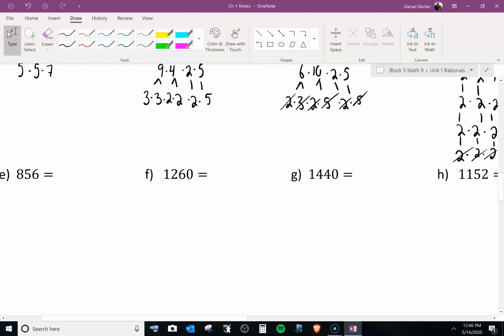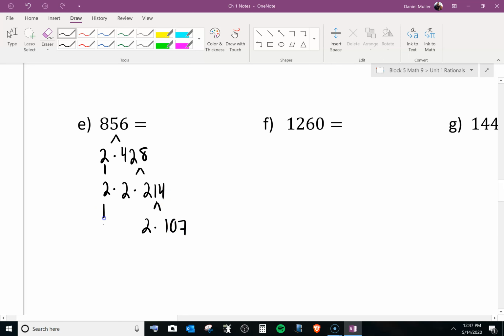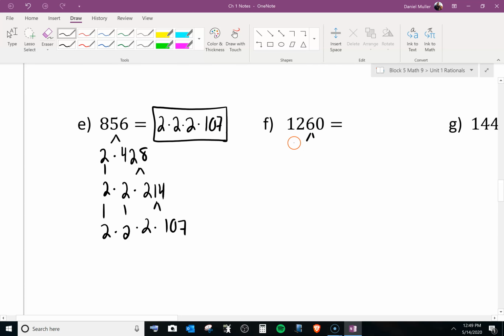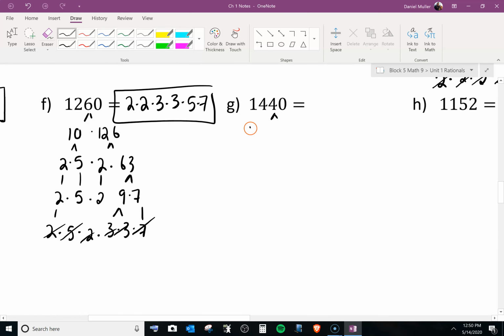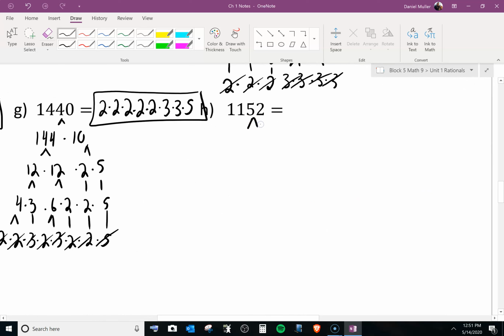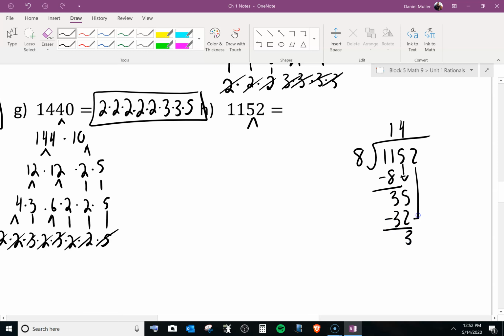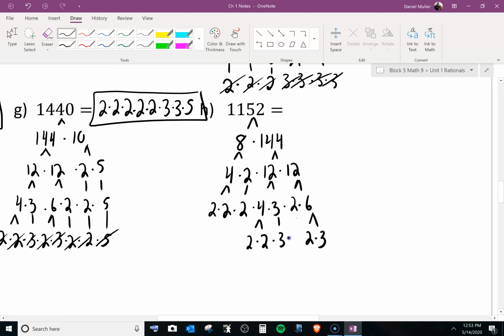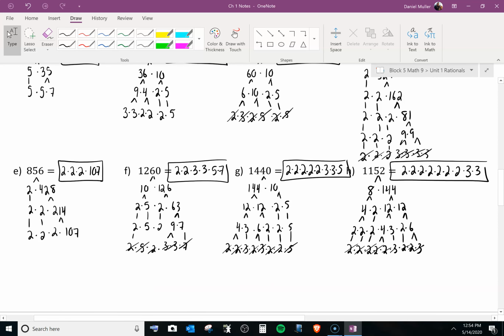Unit 1 Chapter 1 Factors Part 4